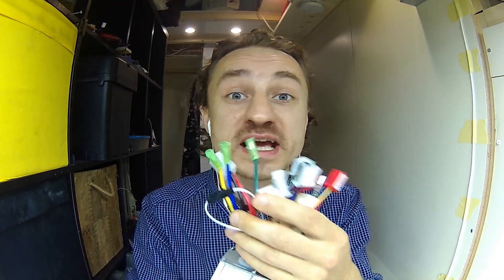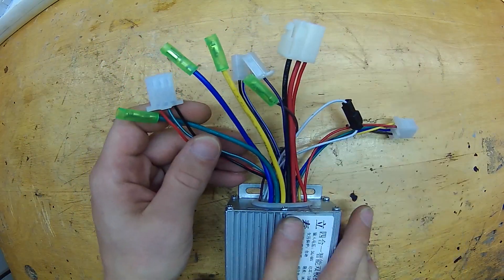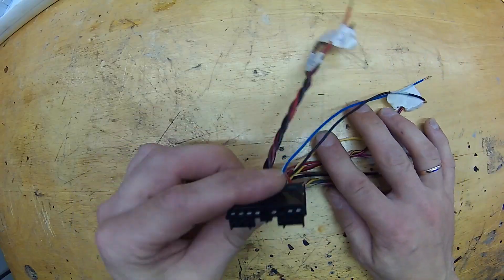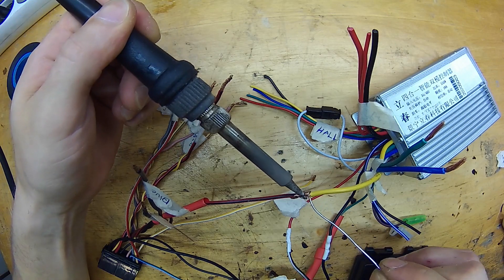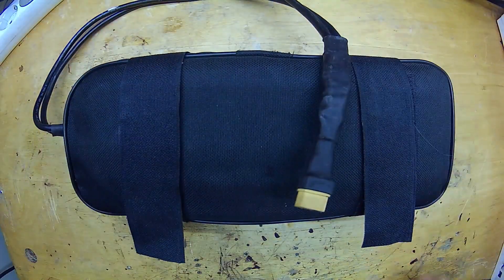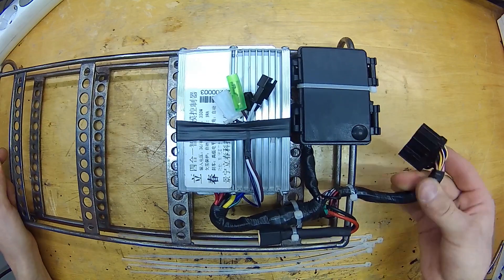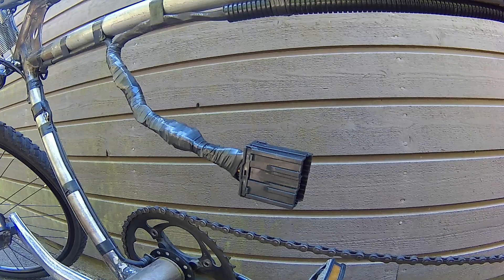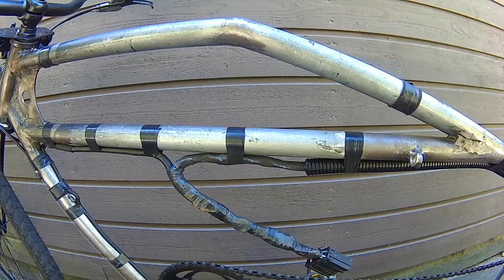How to wire eBike controller the BEST way | Brushless wiring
You may have an eBike controller with many connectors. You might want to be able to remove this easily when you leave your ebike outside for the night. So let’s DIY and make the controller and the battery removable with one connector!

There are a lot of duplicate wires here, that we don't actually need. For example: We only need to connect one ground wire for PAS, throttle, HALL sensor, low-level brake and battery level indicator. Also you can combine plus 5 volt wires for throttle and PAS sensor.